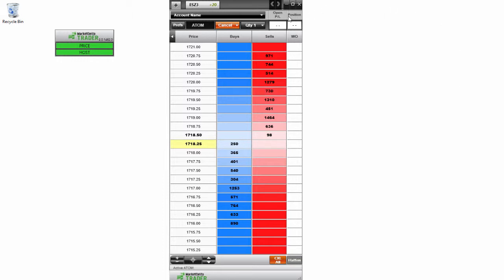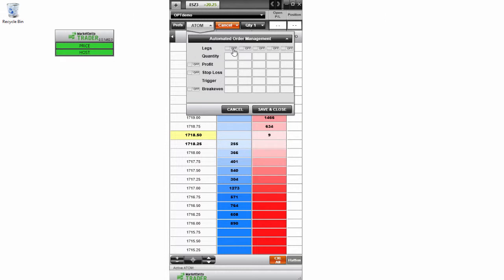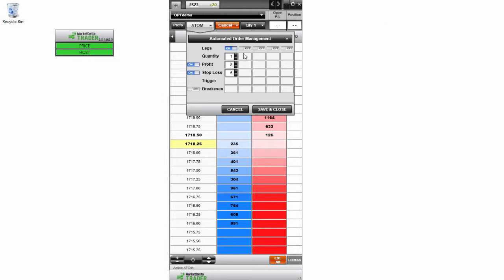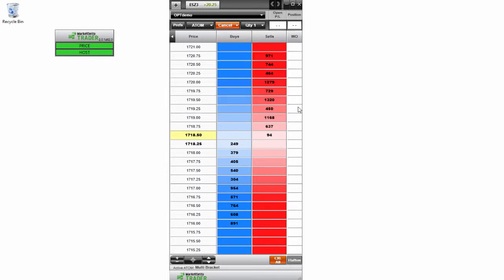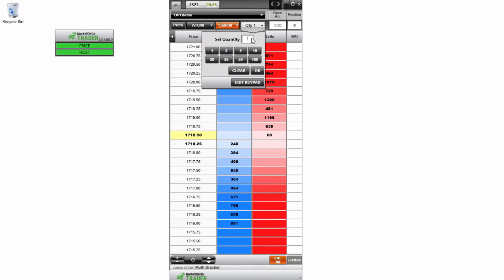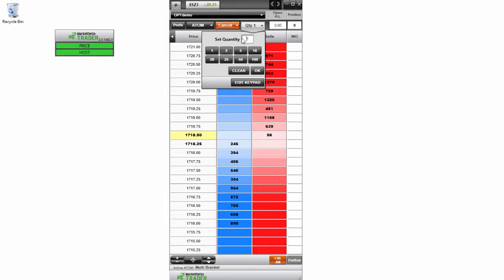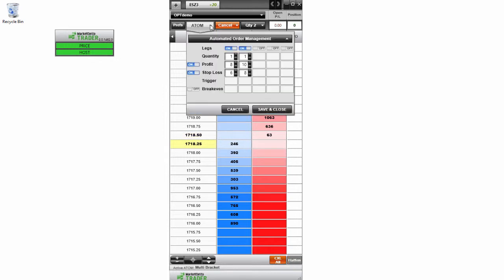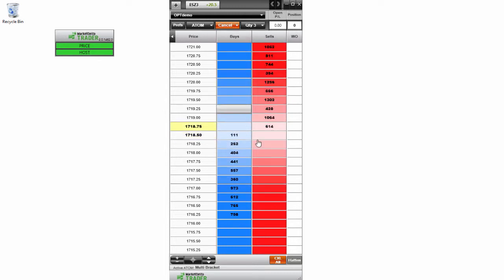Market Delta Trader - Multi Leg Strategies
Commodity Futures Trading and Options trading has large potential rewards, but also large potential risk. You must be aware of the risks and be willing to accept them in order to invest in the futures and options markets. Don't trade with money you can't afford to lose. This is neither a solicitation nor an offer to Buy/Sell futures or options. No representation is being made that any account will or is likely to achieve profits or losses similar to those discussed on this web site. The past performance of any trading system or methodology is not necessarily indicative of future results.